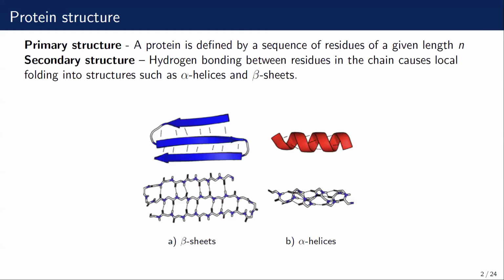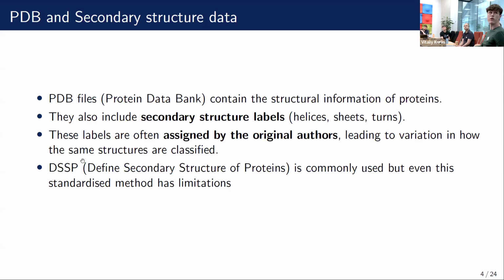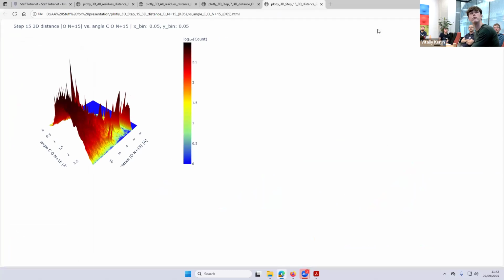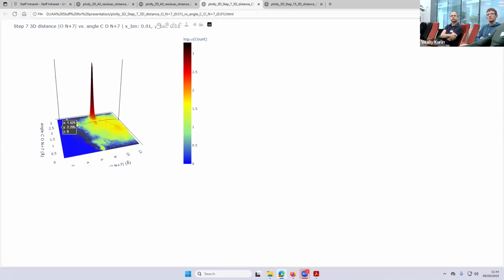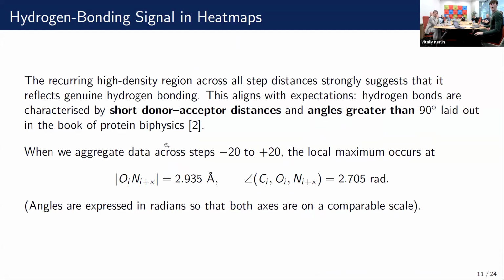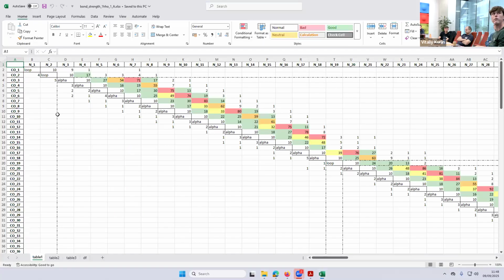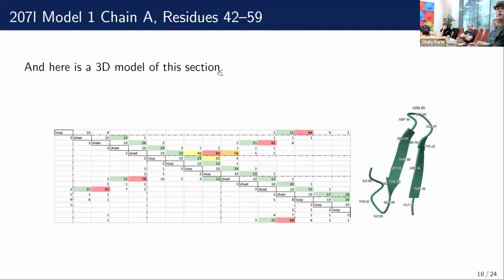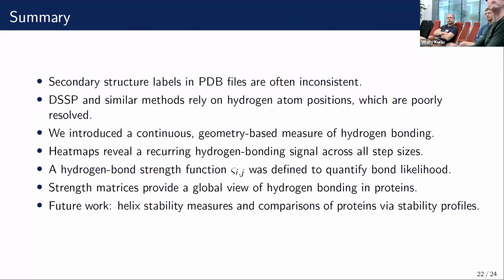Jack Gallimore's talk at MACSMIN 2025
Speaker. Jack Gallimore (University of Liverpool, UK).

Title. Geometry based method for identifying hydrogen bonds and classifying helices.

Abstract. Understanding secondary structure in proteins is fundamental to structural biology, yet current algorithms such as DSSP rely on fixed geometric cutoffs and manually tuned heuristics, making them both opaque and discrete. We propose a geometry-based framework that identifies hydrogen bonding using statistically justified continuous regions in geometric space, without rigid thresholds. By analyzing millions of residues across 100,000 PDB structures, we define regions in the geometric distribution of interatomic distances and angles that correspond to hydrogen bonding. These regions, rather than fixed cutoffs, naturally reflect the spatial variation observed in experimental data and enable us to robustly detect secondary structure, particularly helices. This method offers a more interpretable and adaptable alternative for structural annotation, with the potential to unify the classification of helices, including 3_10 and π-helices.